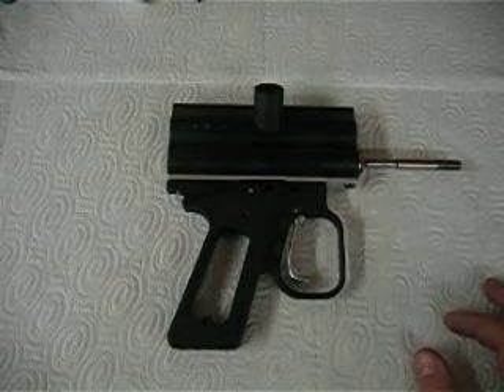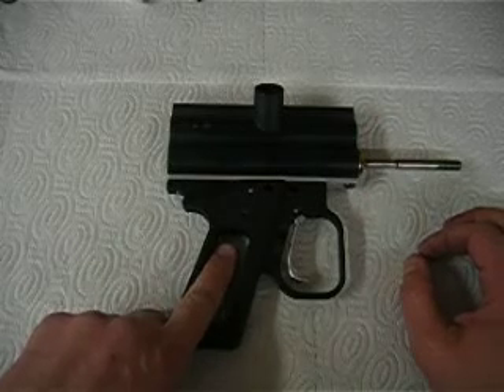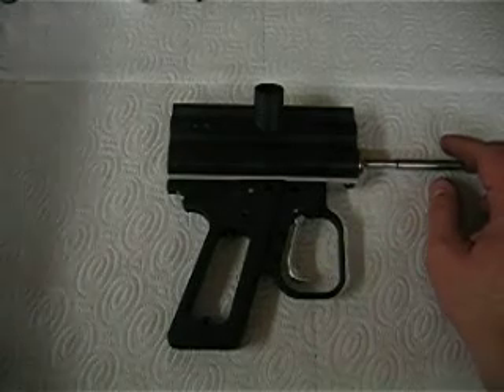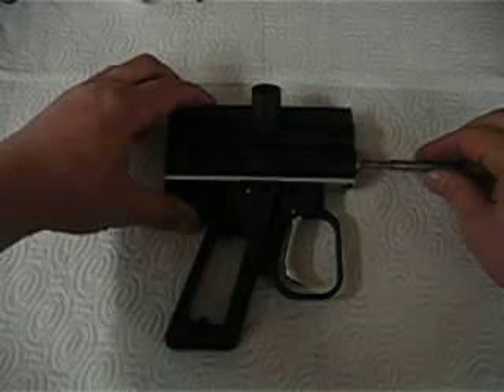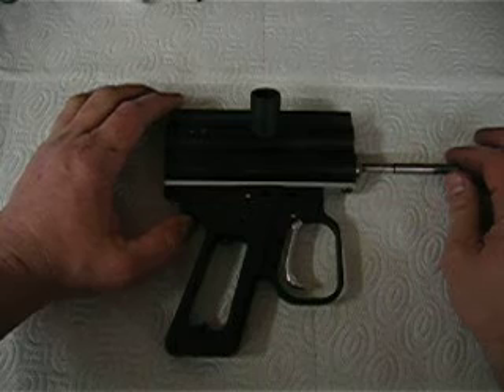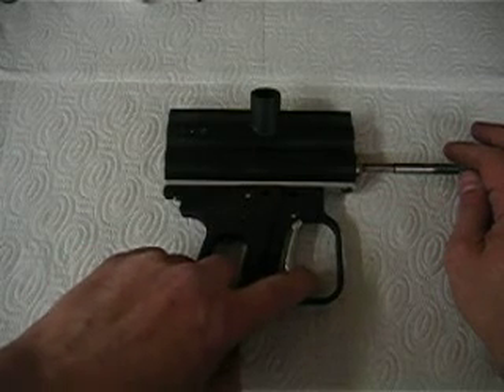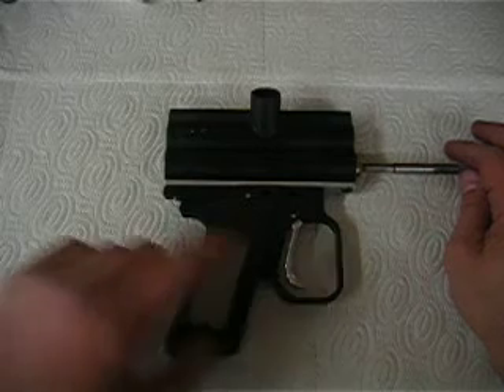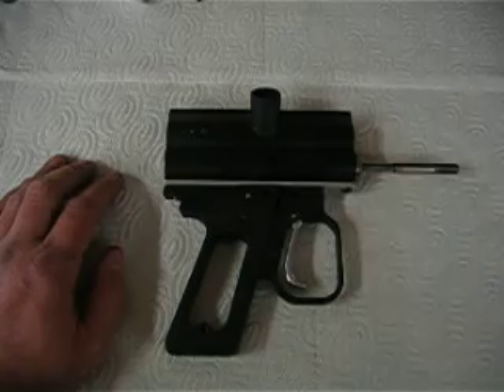Trigger Tinkering Results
Good things happen when you mess with trigger action!!
Just don't try this unless you know what you're doing.